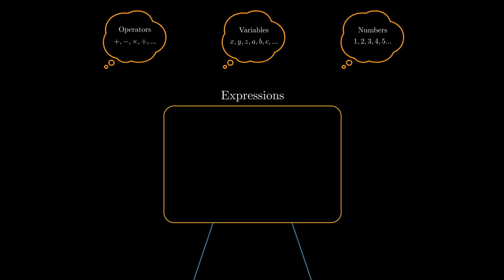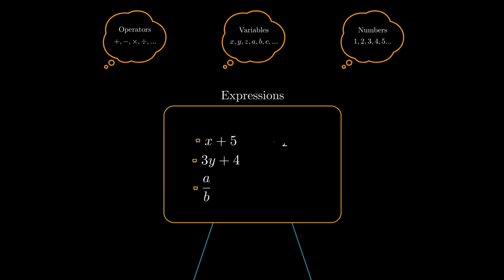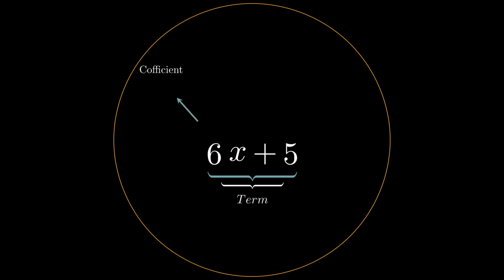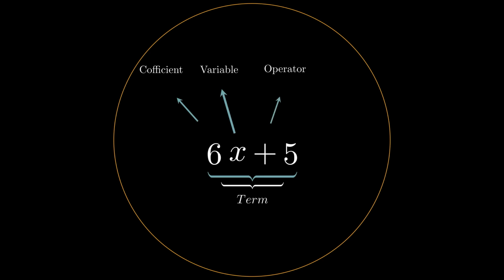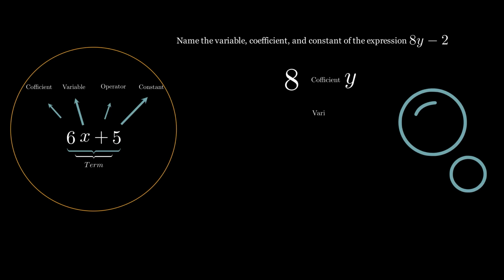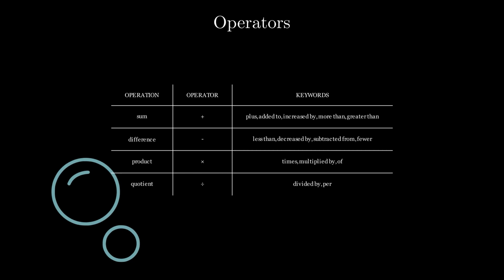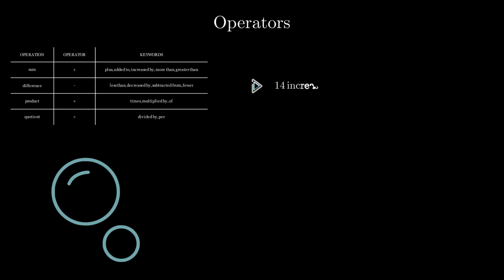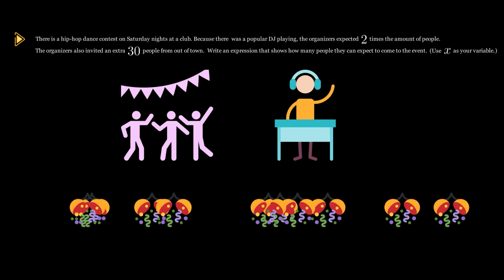Beginner Algebra: Expressions: First step to Algebra: Part 1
Explore the fundamentals of mathematical expressions in this video! We'll break down the core elements like numbers, variables, and operators, and show you how they come together in expressions. From understanding coefficients to solving word problems, this guide will help you master the basics of algebraic expressions. Perfect for learners looking to strengthen their math skills!